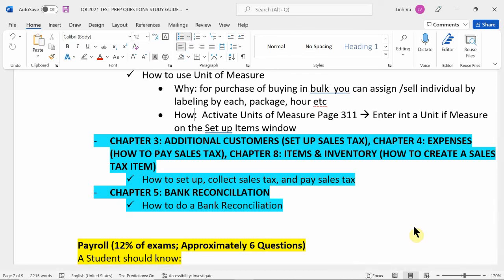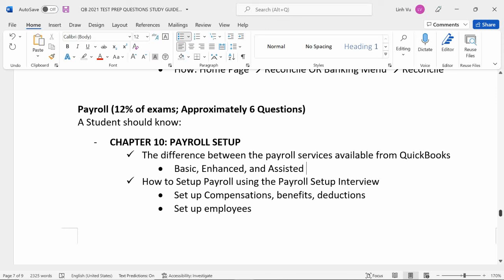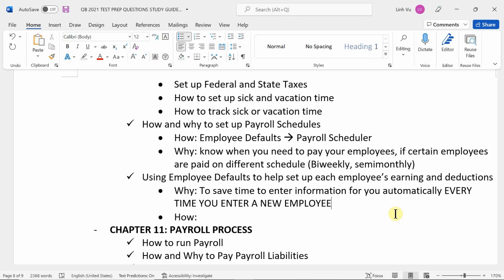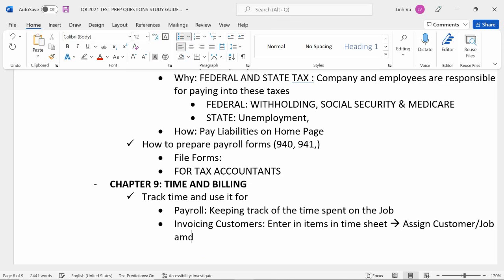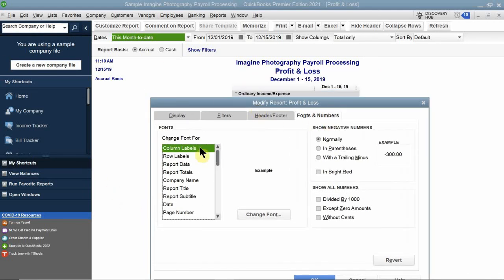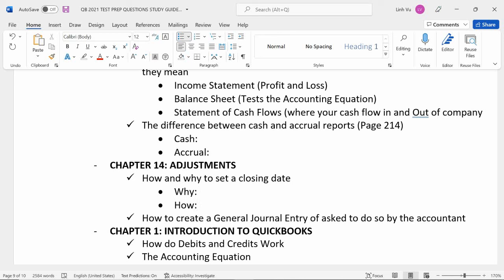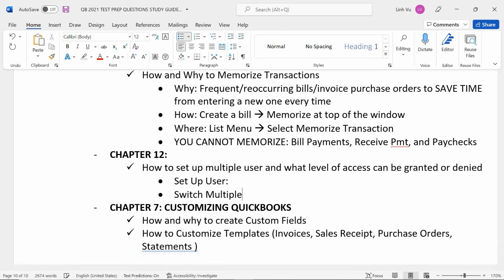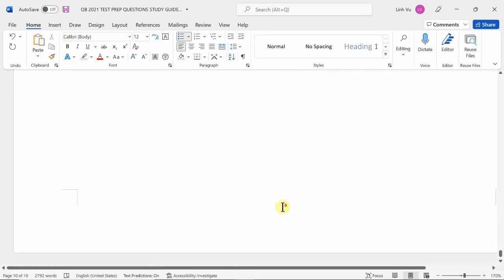AM QB 1.31 CERT TEST PREP QUESTIONS P4